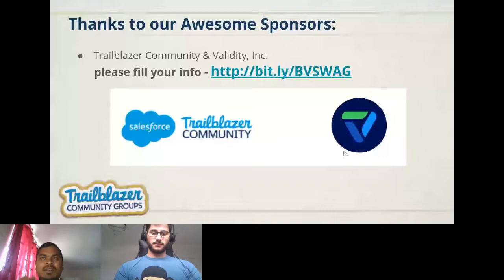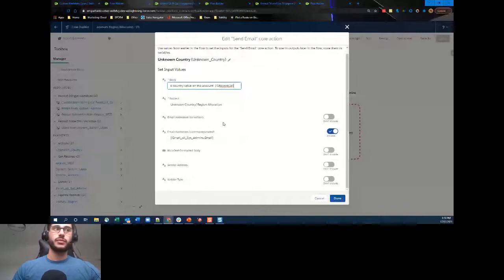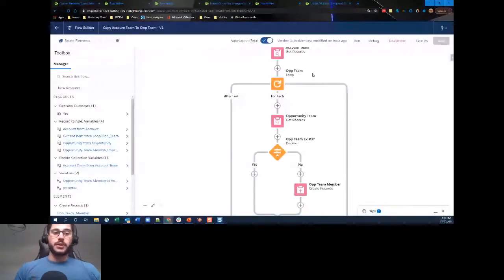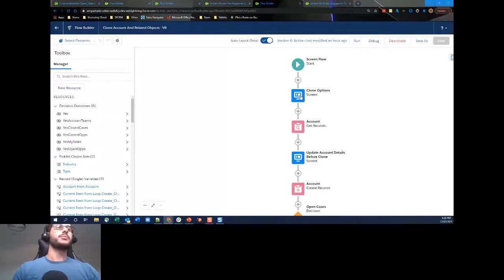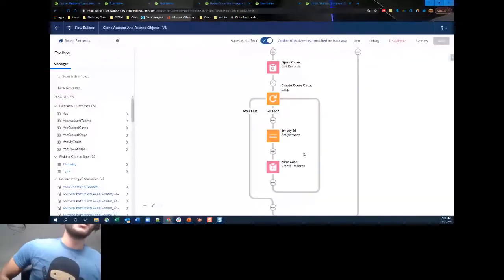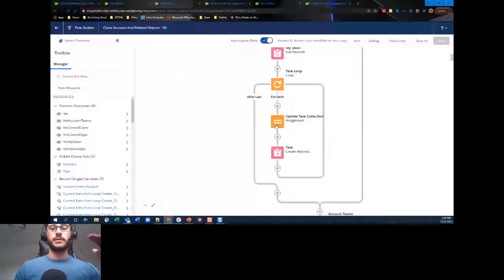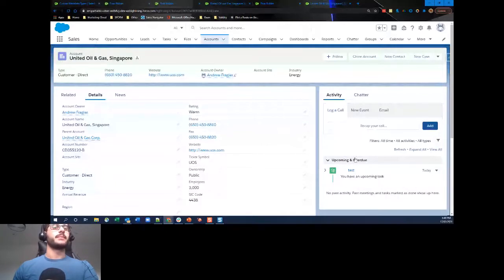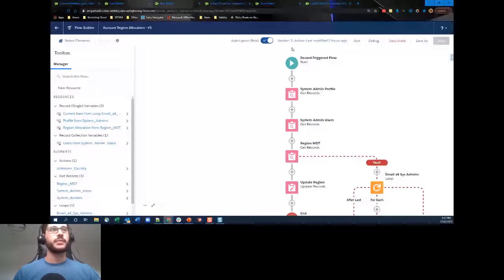Salesforce Flow February Series - Enhancing Account Management #3 by Andrew Fragias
Week 3 - On our third community group event during Flow February with Andrew Fragias we will explore more advanced Account management based flows that go into how to create a deep clone flow as well as a Flow that references custom metadata to help unify your Account Management